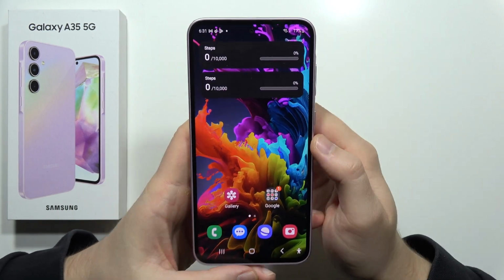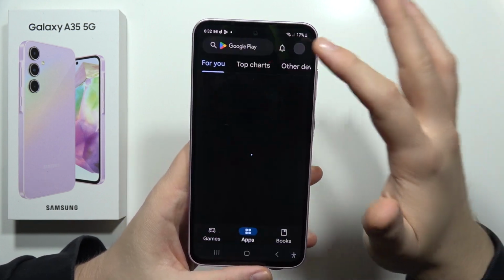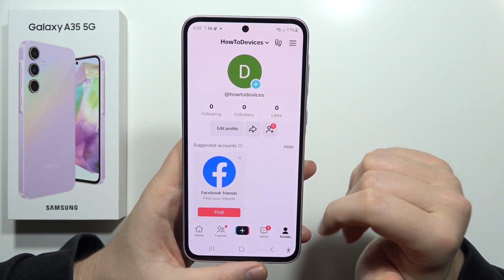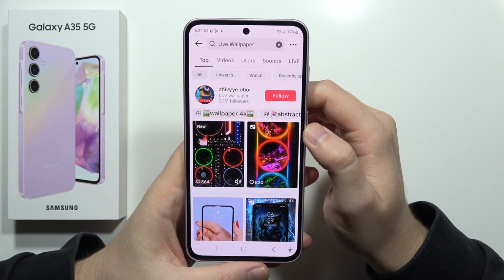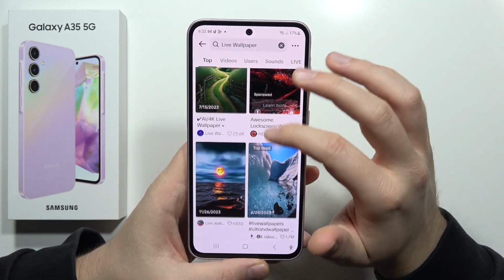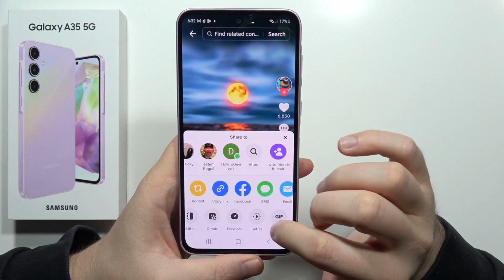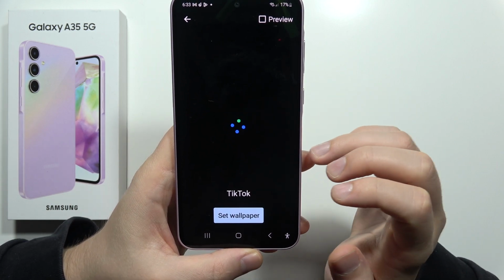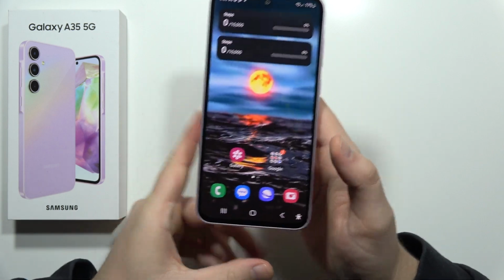How to Download AMAZING Live Wallpapers on Samsung Galaxy A35 5G - Animated Wallpapers for FREE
Tired of the same old static wallpaper on your Samsung Galaxy A35 5G?  Want to add some life and personality with stunning live wallpapers?  This video will show you a creative way to find and download FREE animated wallpapers using TikTok!

free live wallpapers for samsung a35
how to get live wallpapers on samsung phone
best live wallpaper apps for android
animated backgrounds for samsung a35 5g